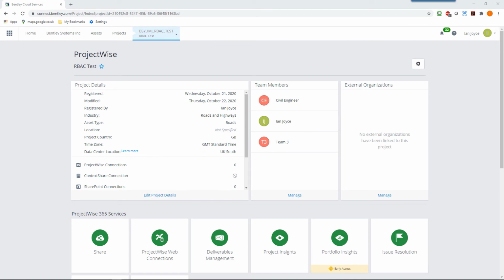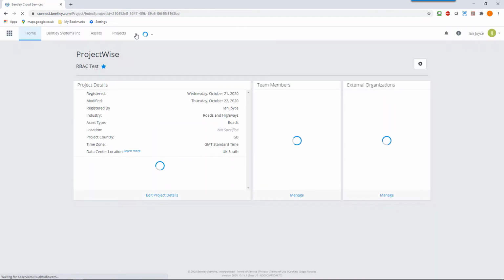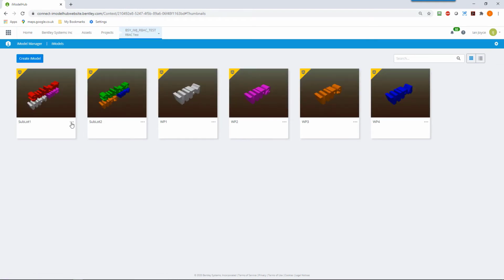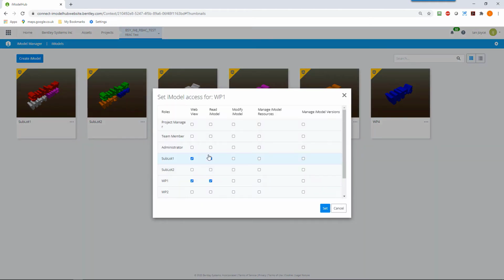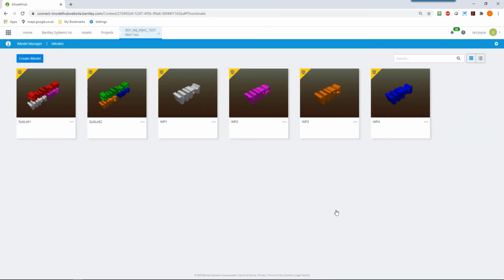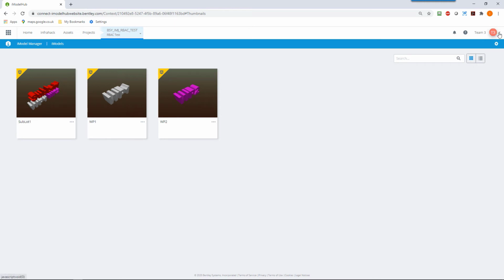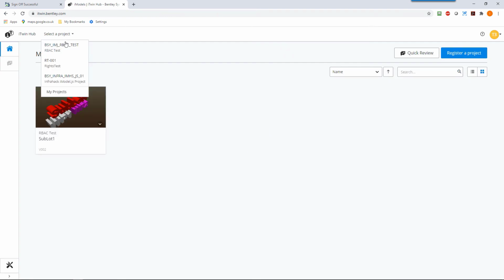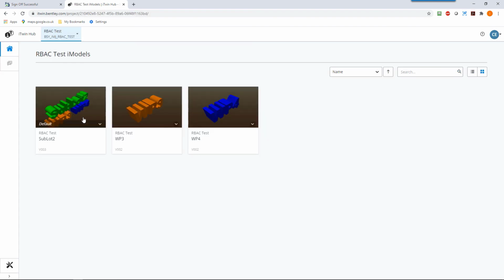iTwin Tips and Tricks - Using Role Based Access Control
This video shows you how you can use Role Based Access Control to controll access to your iModels